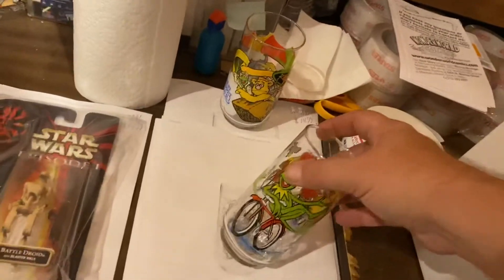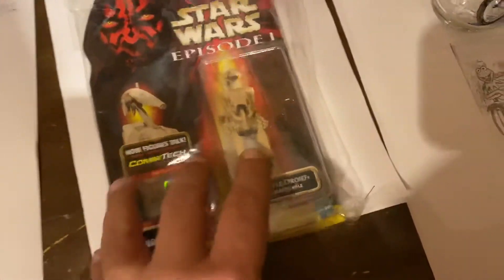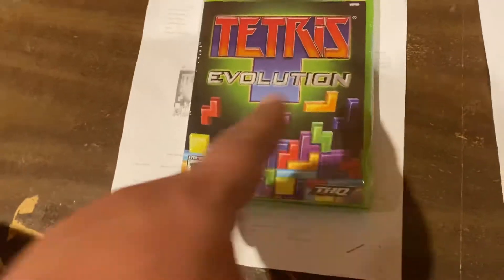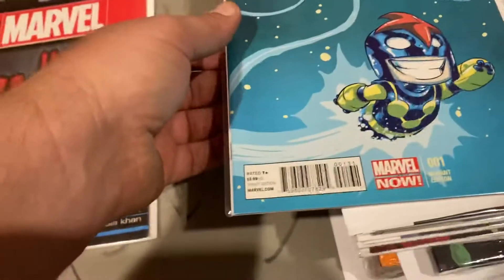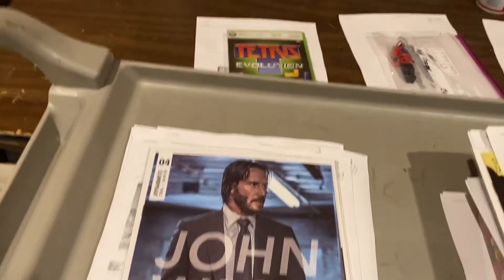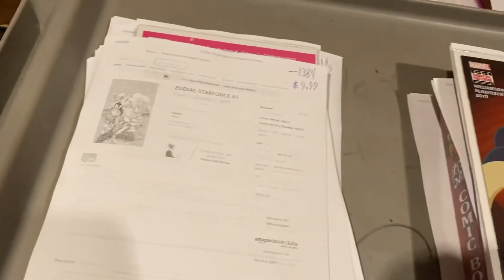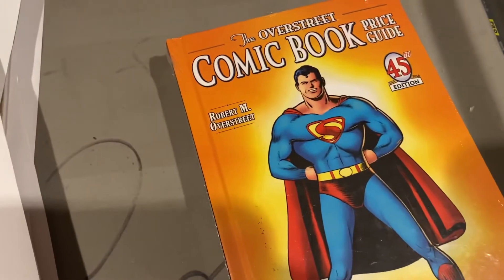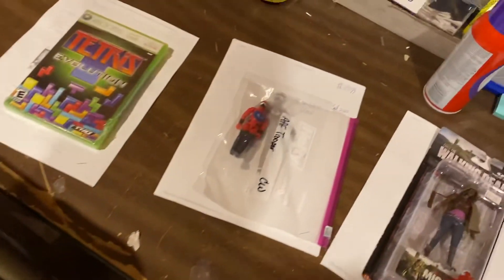whatsmovingwithD calm before the storm great flips and hot profits